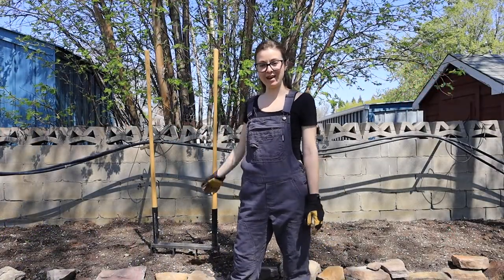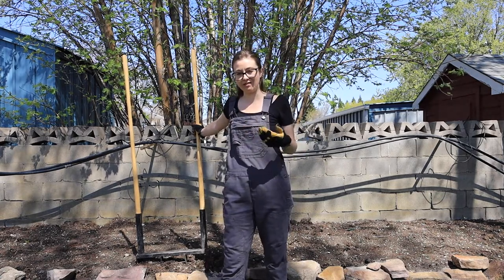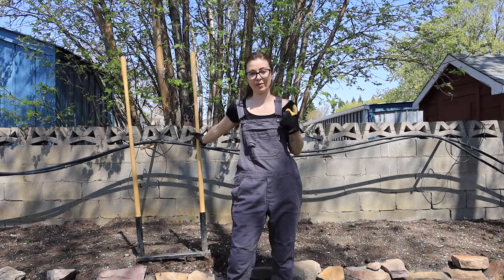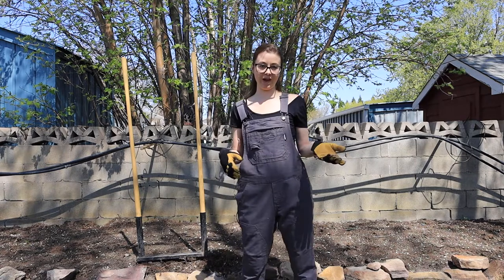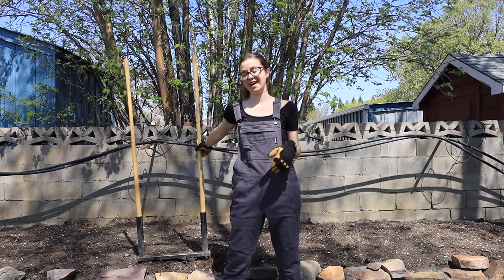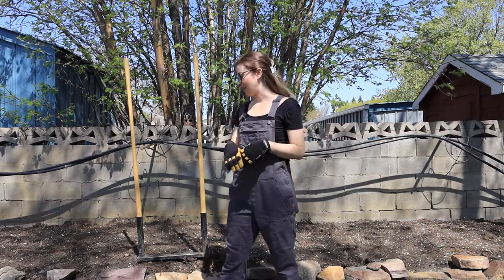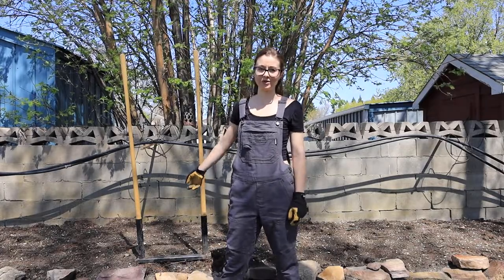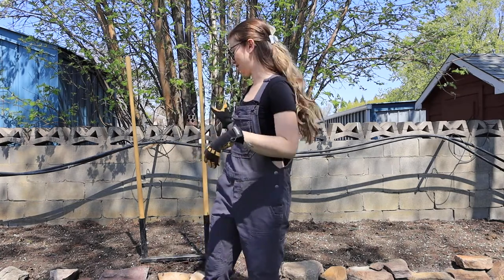The Best Modified No Till Garden Tool ~ That doesn’t break your back. Broad Fork Your Garden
The single best gardening tool to use for a modified no dig garden is a broad fork. There are many benefits to using this tool to prepare your soil for planting. I will share with you why it is my favourite for not only working the soil in the spring time but also to keep my soil fluffy in between successive plantings. This garden tool is not only super easy to use but build better soil for your organic garden.

MY GEAR:
Wireless Lav Mic
The Gardening Tool Sheds:

NOTE: I am not paid to talk about or endorse any of these products. It is truly appreciated! :)